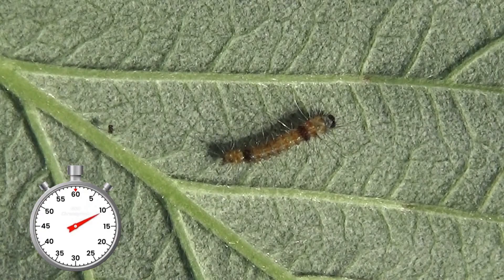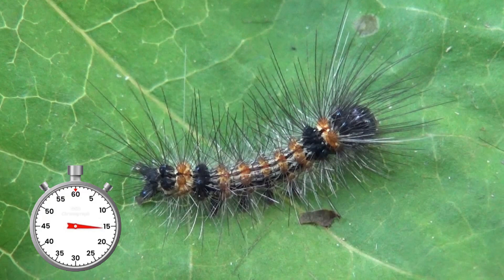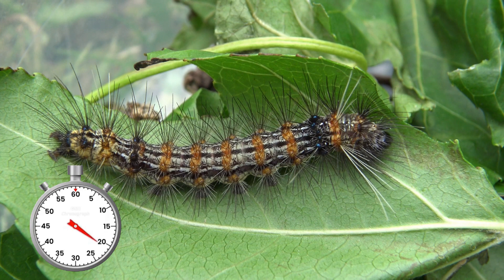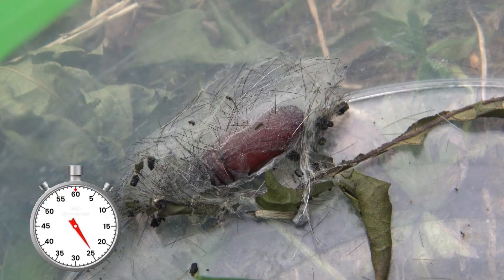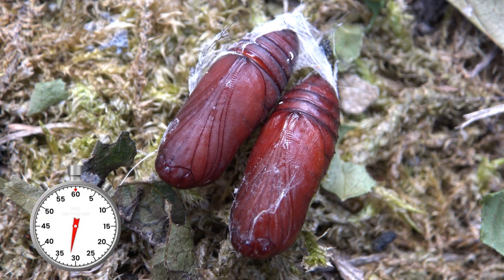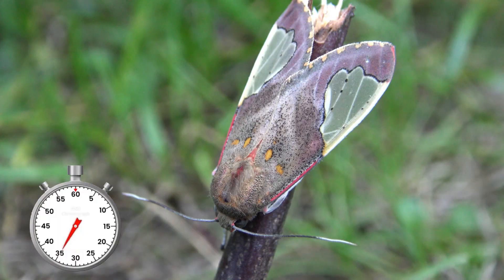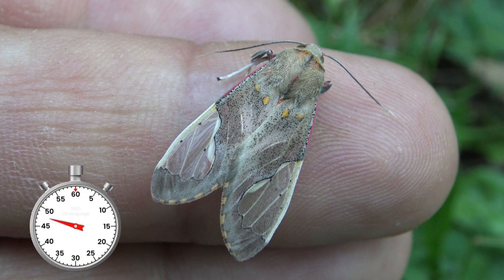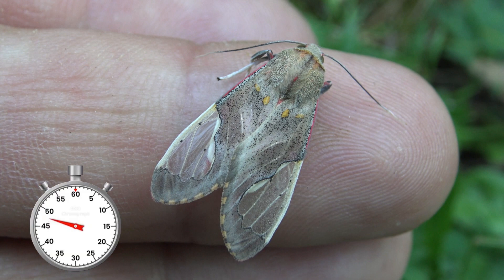One-Minute Life Cycle: Bertholdia ockendeni from Peru - Tiger moth (Arctiinae)